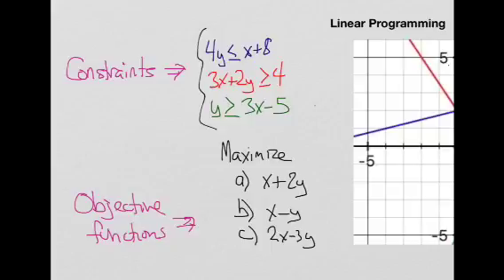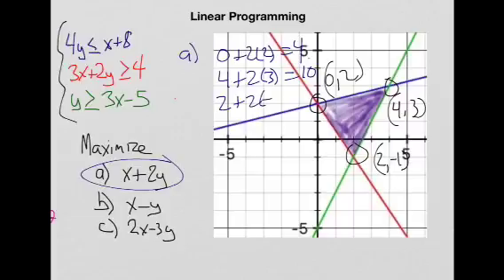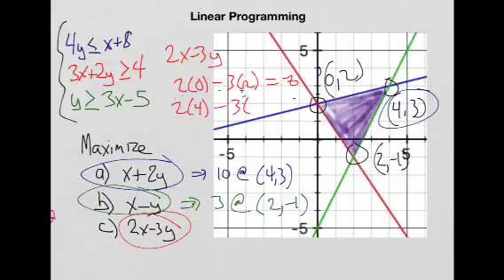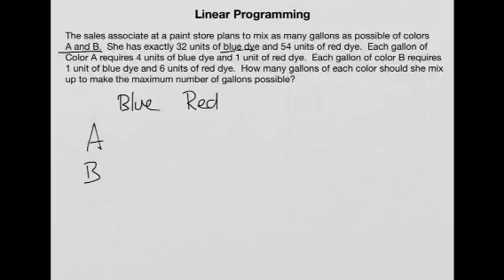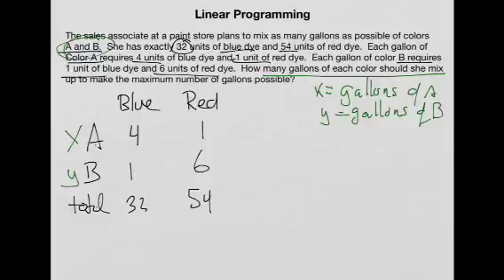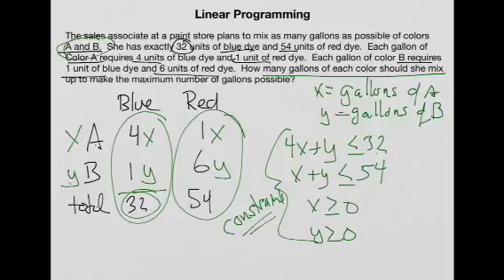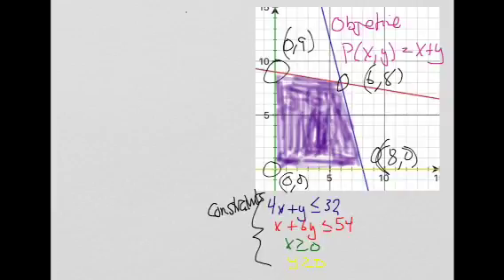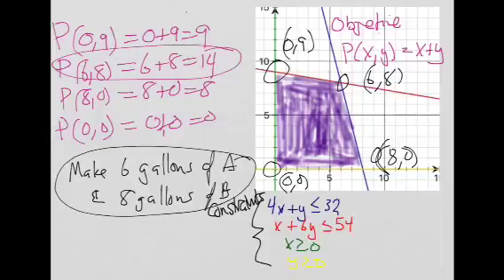Linear Programing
Examples of linear Programing, including a story problem